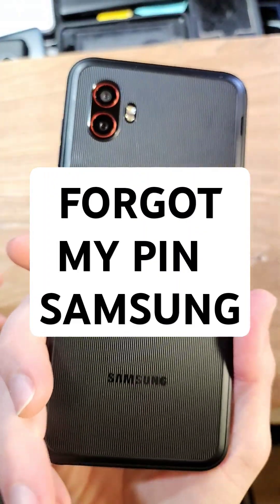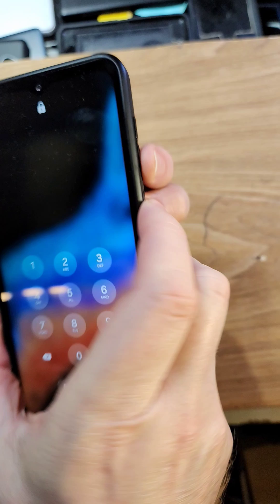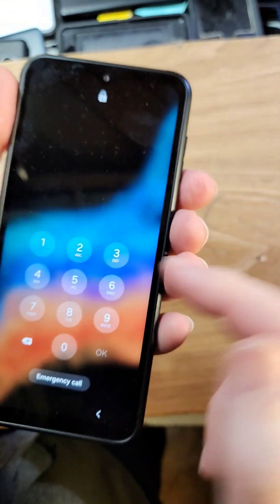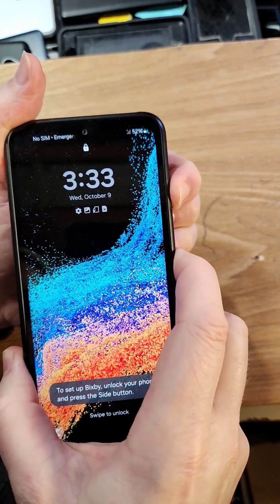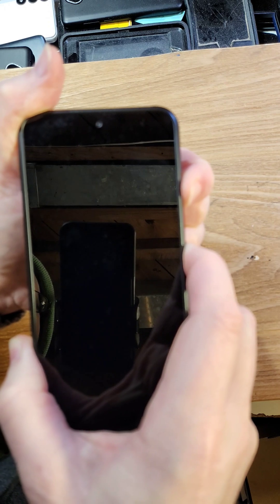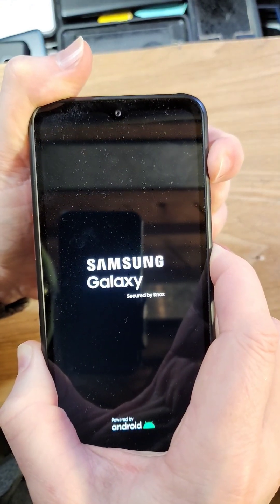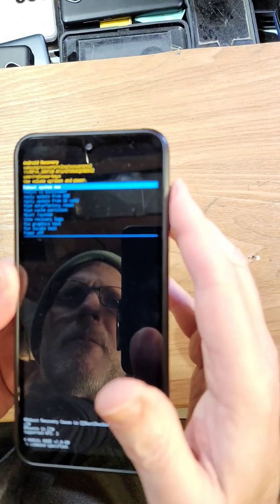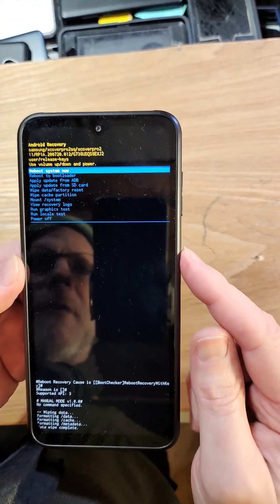Forgot My Pin Pattern Password and the Phone Won't Turn Off - Samsung Galaxy XCover6 Pro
I Forgot My Pin On My Samsung Phone - How to Reset Samsung Galaxy XCover6 Pro

Forgot My Pin Pattern Password and the Phone Won't Turn Off

I'll walk you through in detail how to factory reset your Samsung Galaxy XCover6 Pro if you forgot your screen lock - meaning you forgot your pin pattern or password.